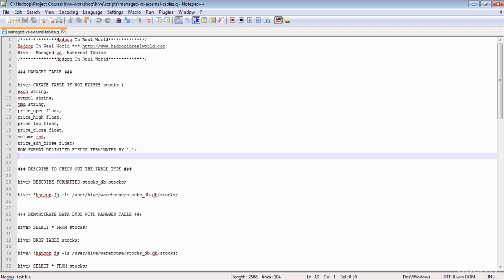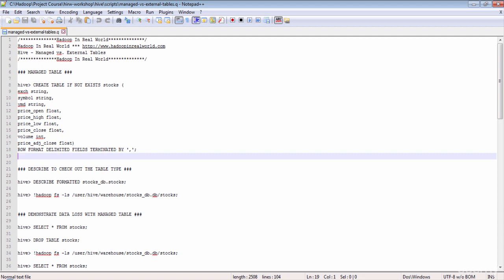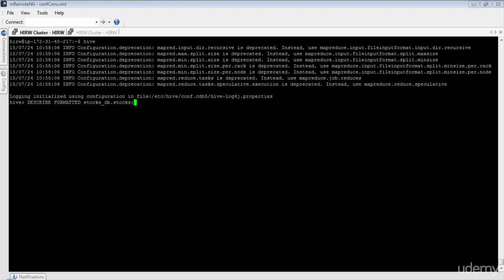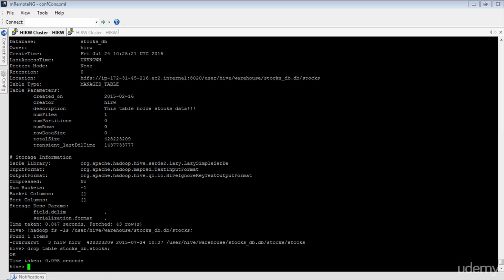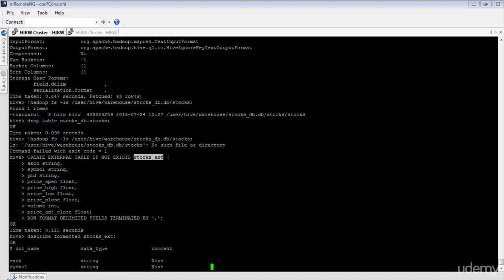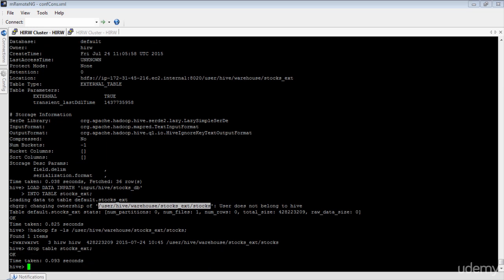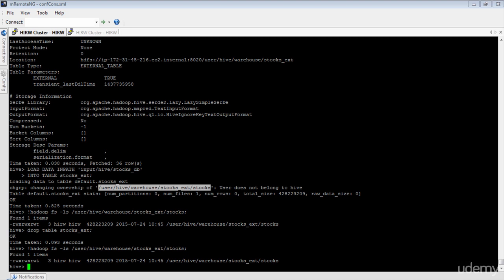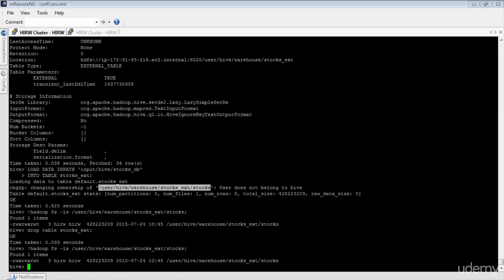037 Managed Table vs External Table